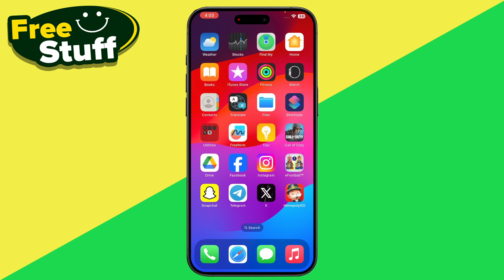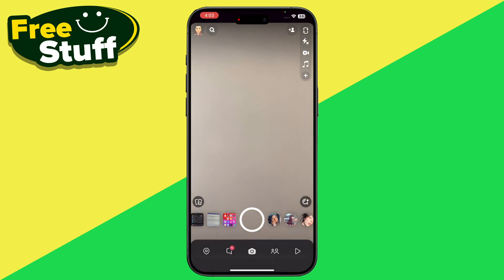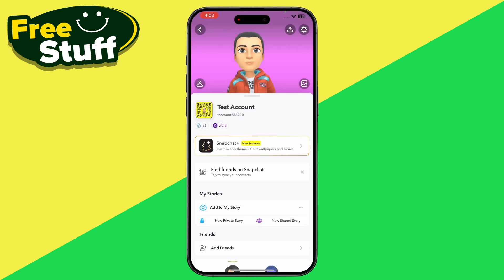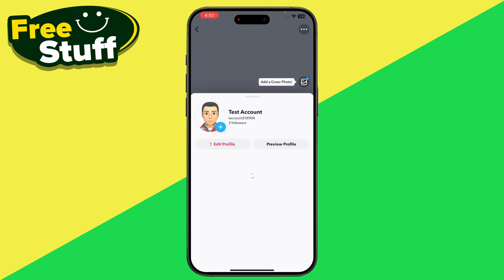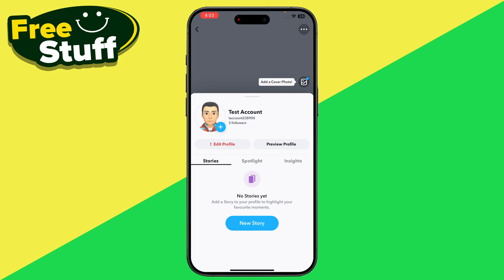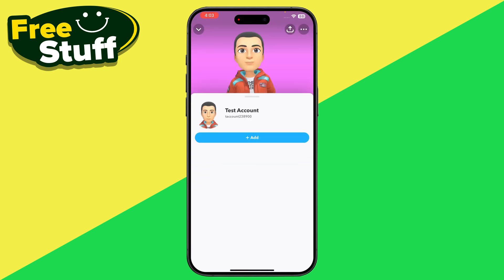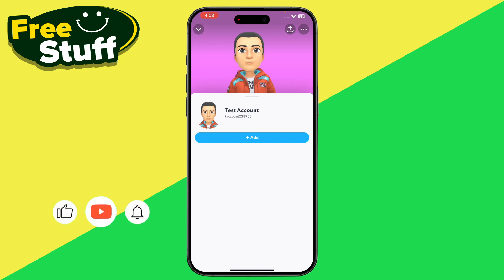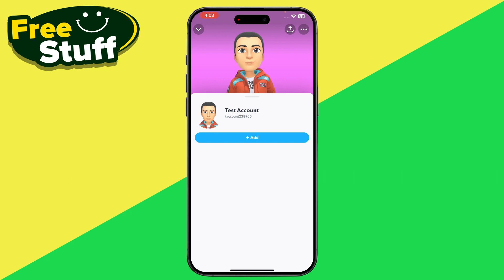How to See Who Viewed Your Public Profile on Snapchat - Full Guide